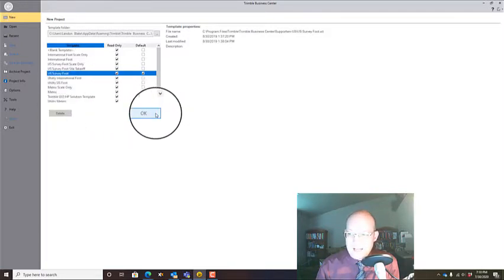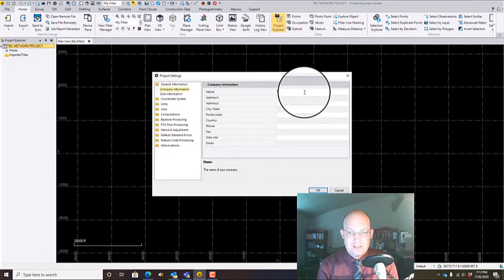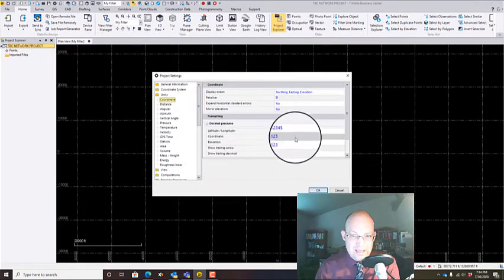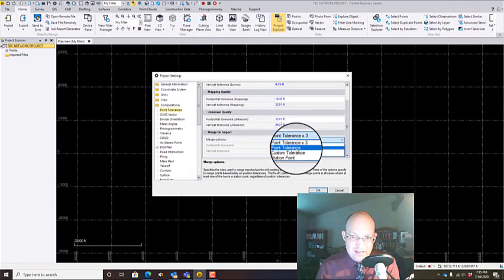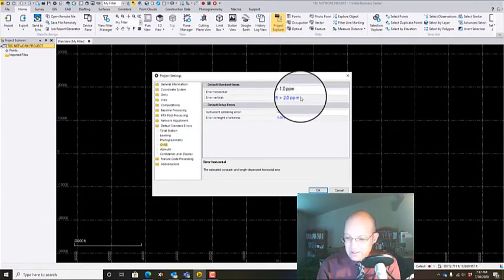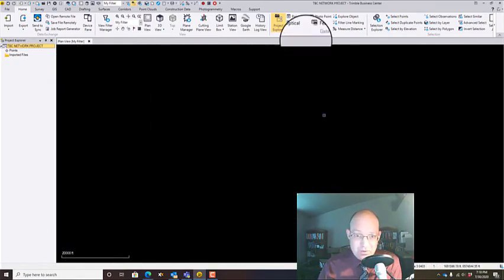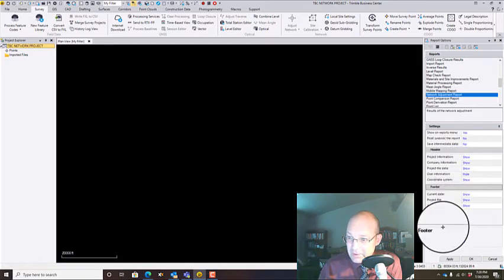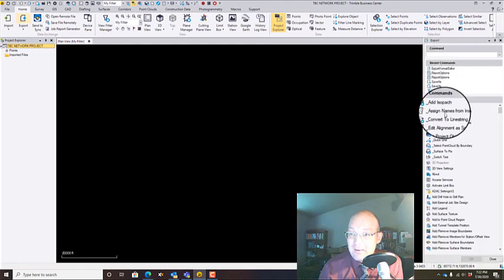Setting Up A TBC Project Template For Static GNSS Networks